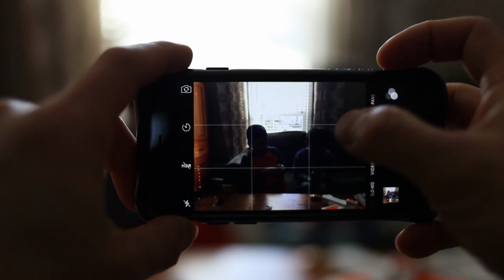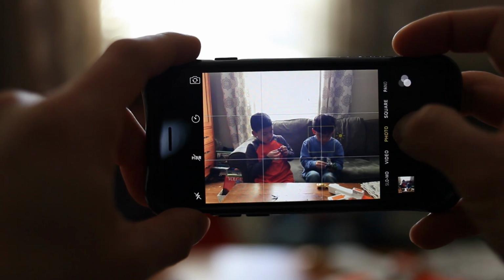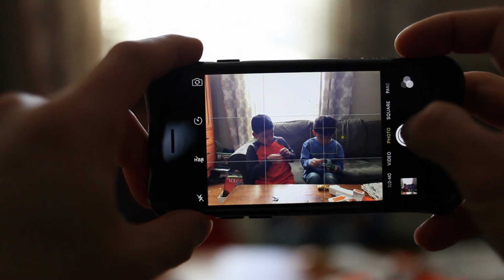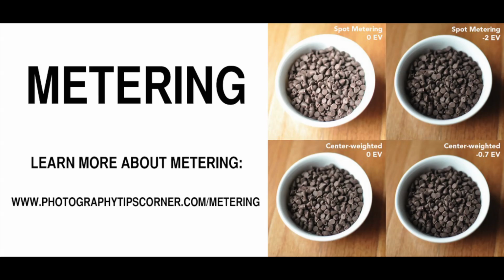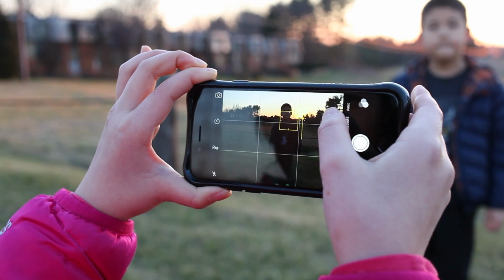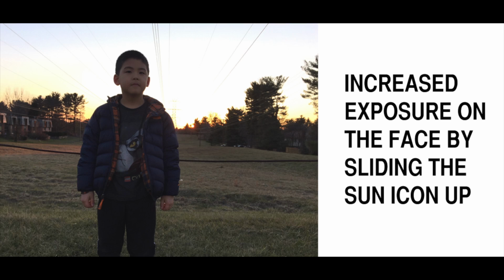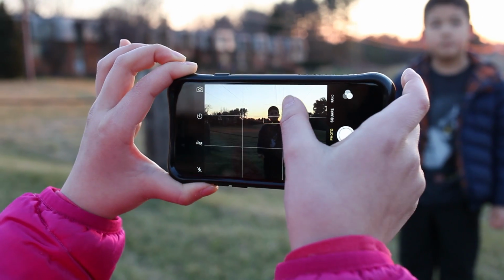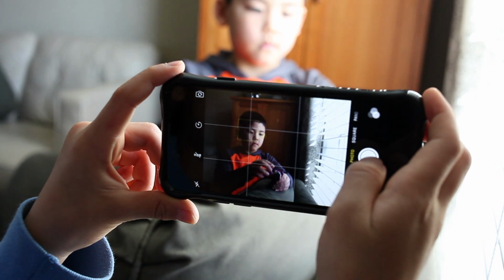How to change brightness on iPhone camera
Does your iPhone photos come out too dark or too bright sometimes? Here's a simple iPhone photography tip on changing the brightness of your photos by tapping an area and sliding your finger before you take it

3 Tips on how to take pictures in the sun